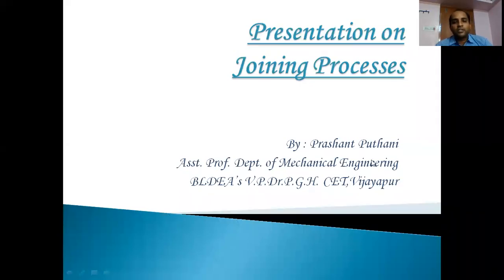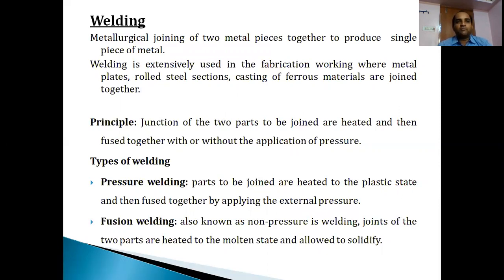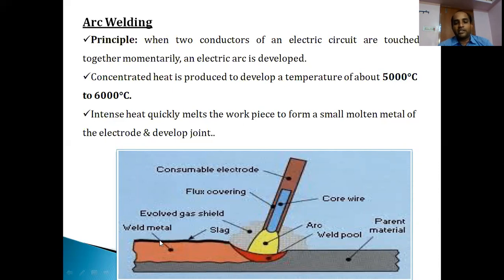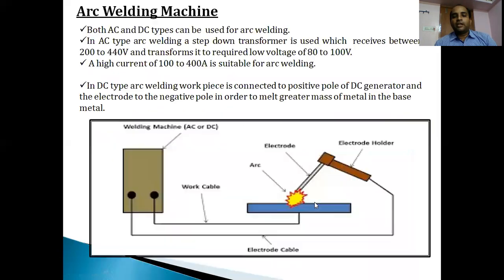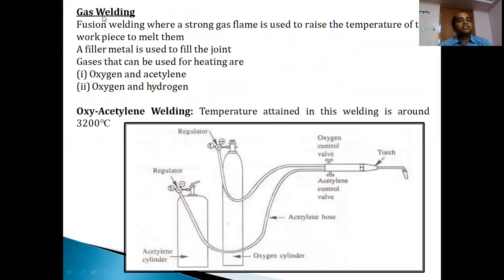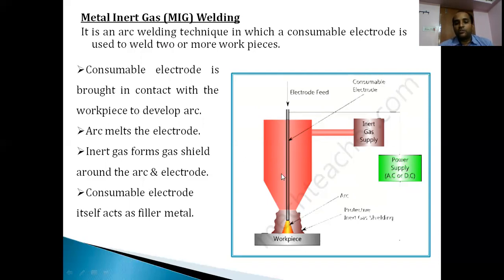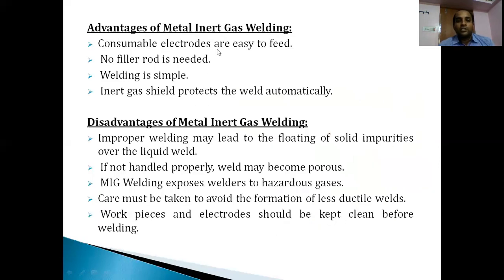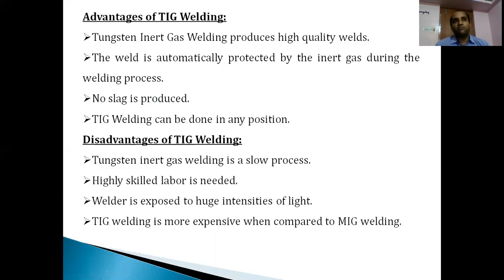Welding Processes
This video lecture covers principle & working of
(1)Arc Welding
(2)Gas Welding
(3)Flame Structures
(4)Metal Inert Gas (MIG) Welding
(5)Tungsten Inert Gas (TIG) Welding